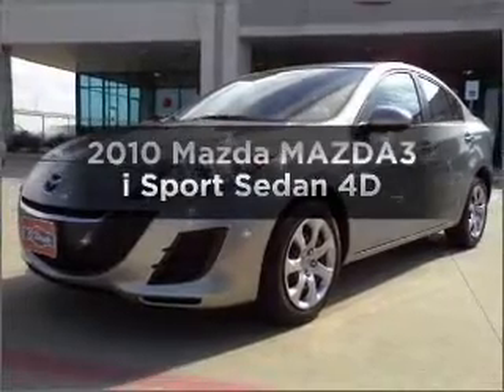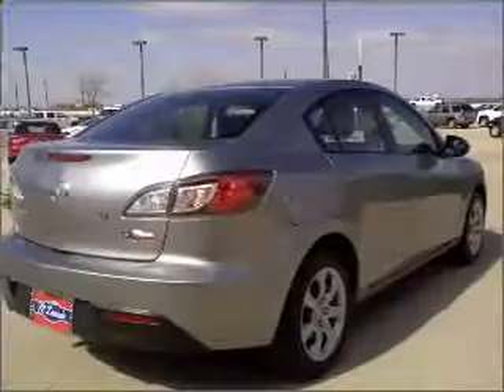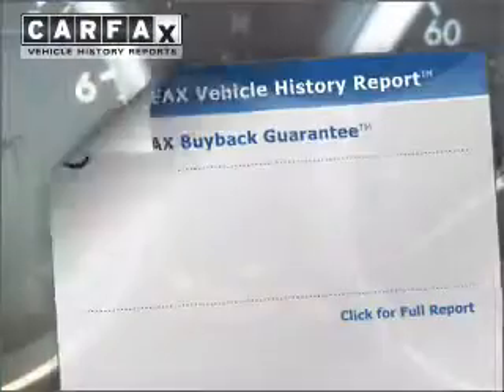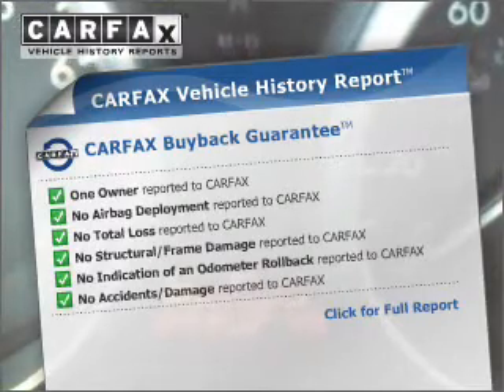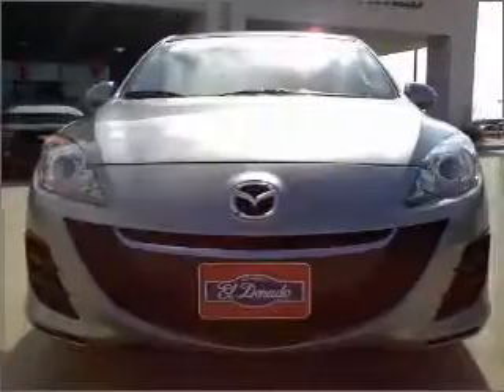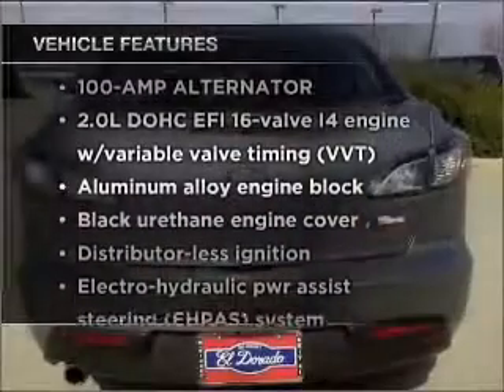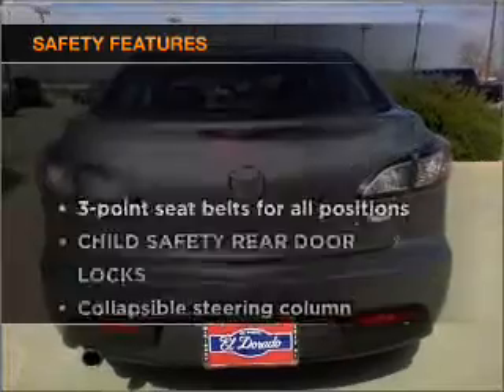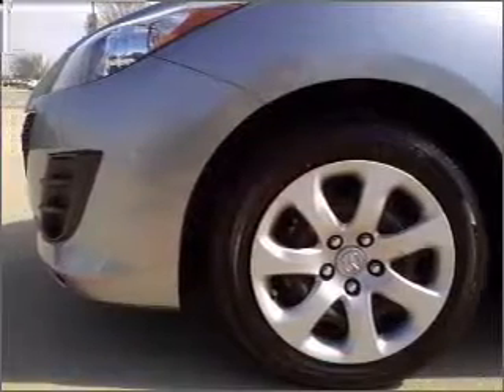2010 Mazda MAZDA3 - McKinney TX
Year: 2010
Make: Mazda
Model: MAZDA3
Trim: i Sport Sedan 4D
Engine: 4 cylinder 2.0 liter
Transmission:
Color: Granite Gray Metallic
Mileage: 24884
Address:
2200 North Central Expressway